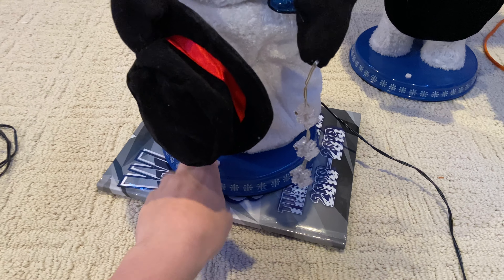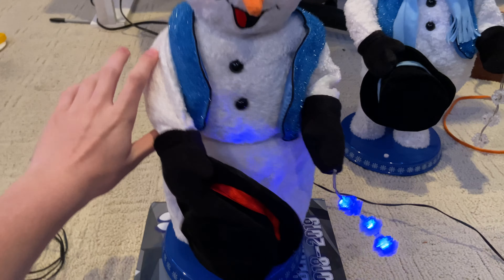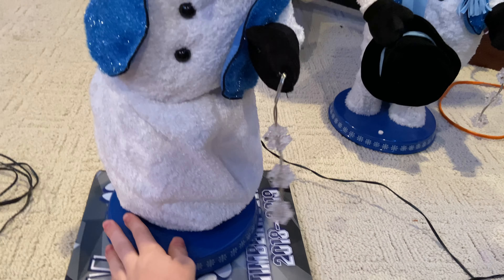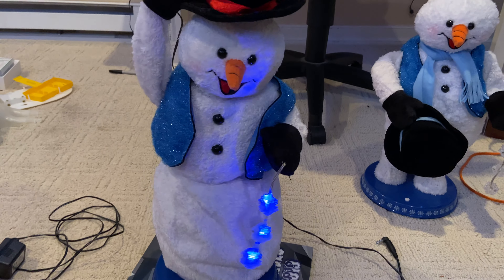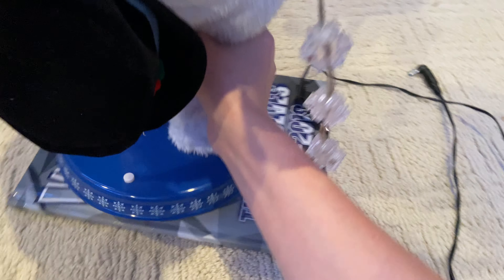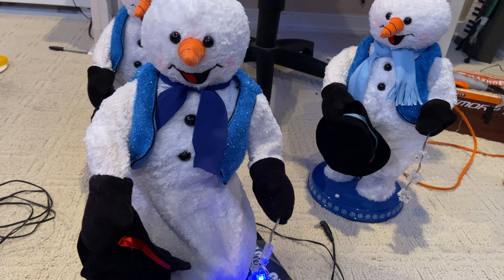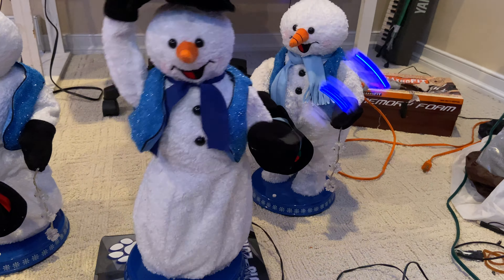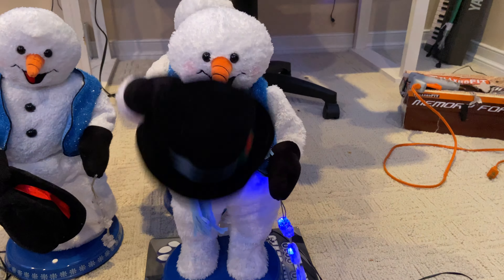Snowflake spinning snowmen glitching